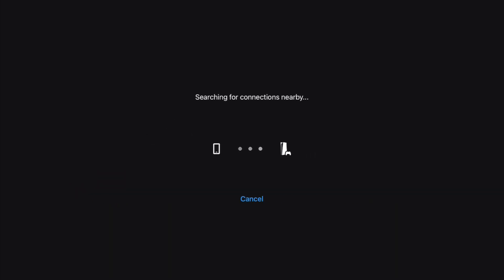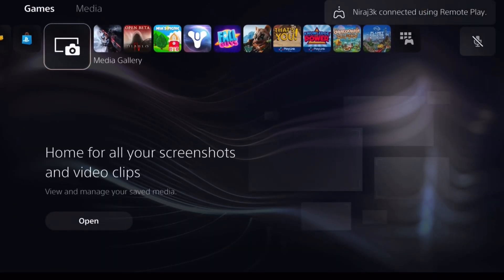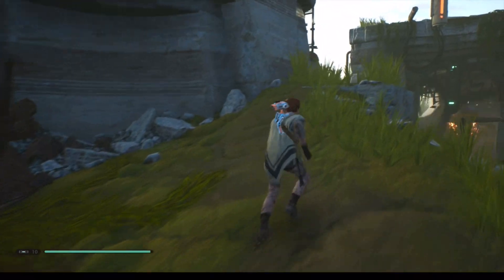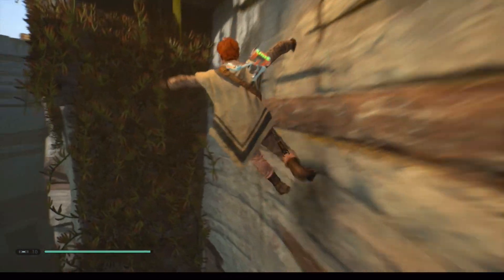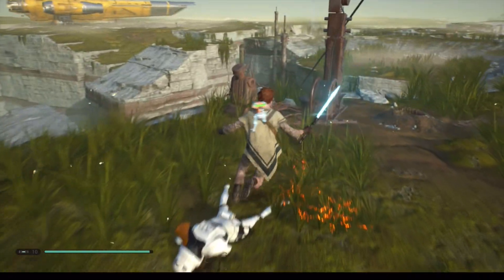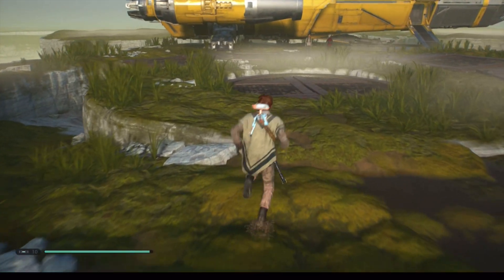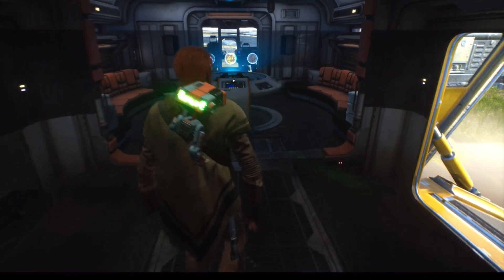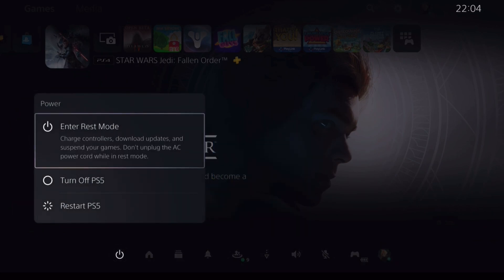PS5 Remote Play on iPad Pro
This video is captured directly on a 4th Gen 11" iPad Pro with M2 chip. The Remote Play app is available to download from the Apple App Store, and can be used over Wifi or mobile data connection.

Remote Play is also available on Android (from the Google Play Store), and on PC and macOS.

Game: Star Wars Jedi: Fallen Order, included in the January 2023 PlayStation Plus line-up